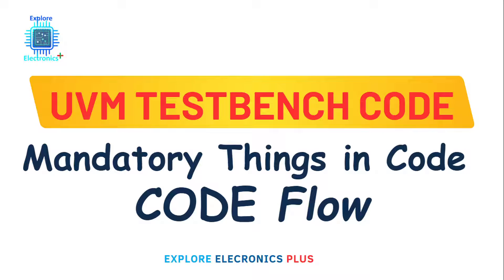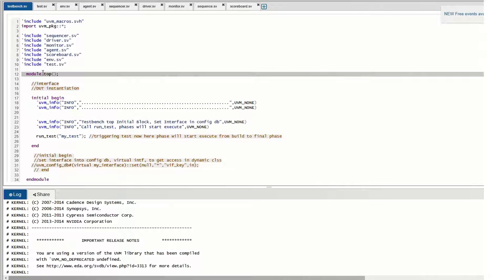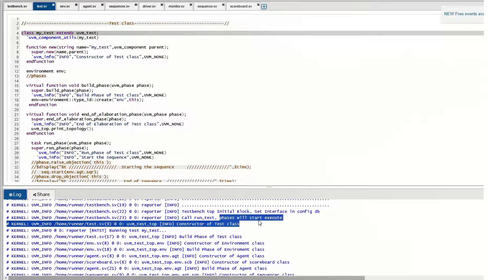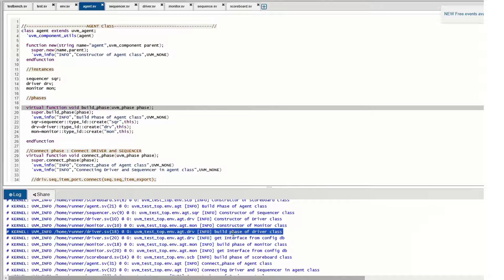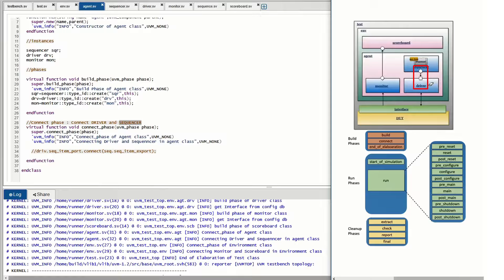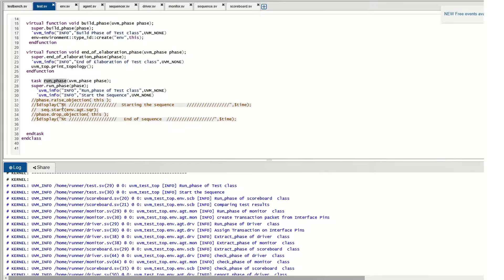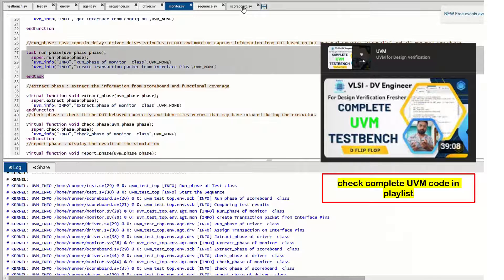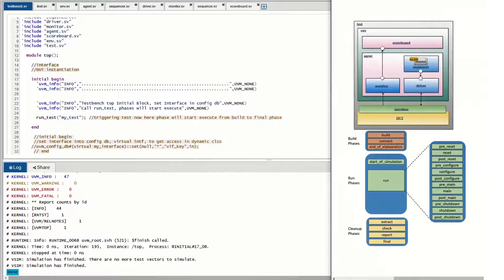UVM Testbench code and execution flow of Phases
UVM Verification basics with UVM Testbench code

Learn Digital and verilog basics  @ExploreElectronics
This video is of Complete Testbench, includes uvm config db, run phase, sequence, sequencer to driver communication.